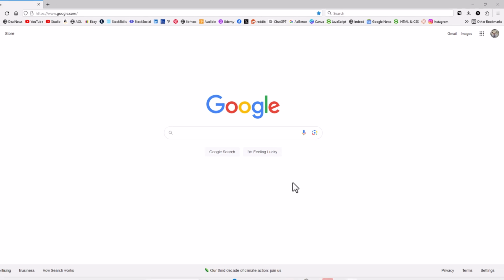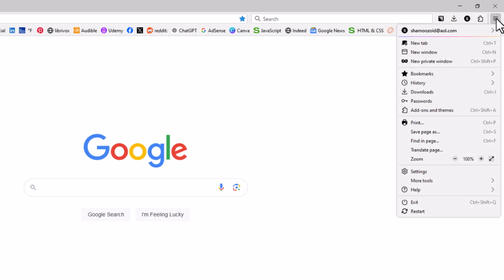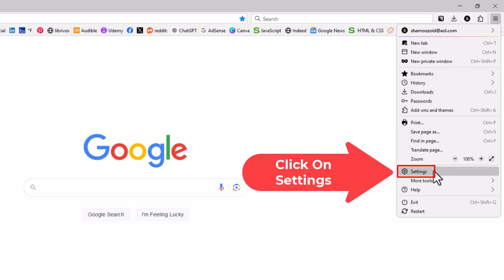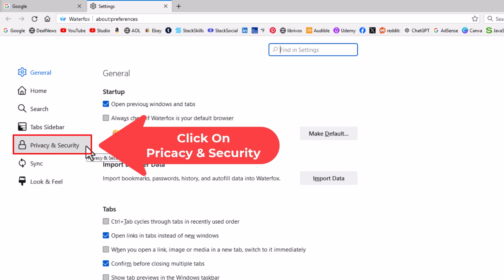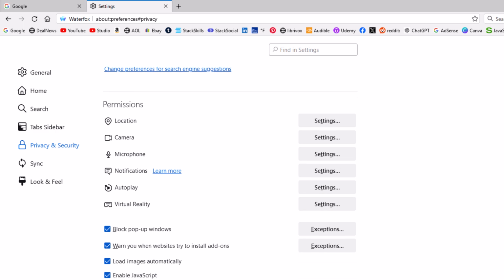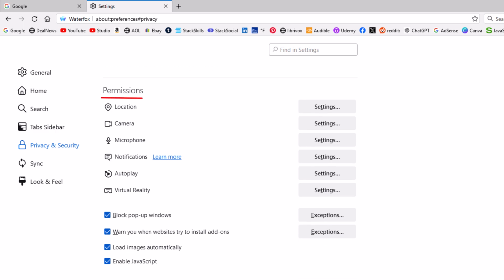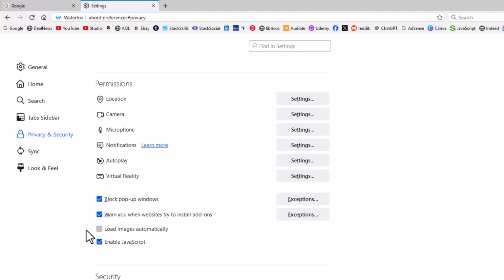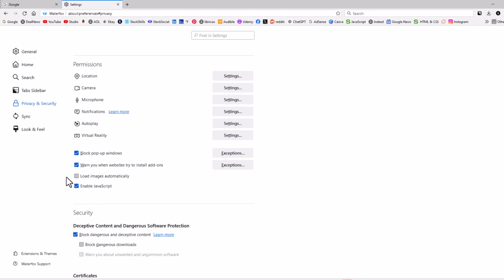How To Disable Images in Waterfox Web Browser | Step-by-Step PC Guide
Want to speed up your browsing or save data while using the Waterfox browser on your PC? In this quick and easy tutorial, I’ll show you how to disable websites from displaying images in Waterfox. Perfect for minimal browsing or focusing on content without distractions. Follow along with the step-by-step instructions!

Simple Steps
1. Open the Waterfox web browser
2. Click on the 3-bar menu in the upper right-hand corner.
3. Click on "Settings" from the dropdown.
4. Select "Privacy & Security" from the left side pane.
5. In the center pane click on "Site Settings".
6. Under the permissions section and uncheck the box next to "Load Images Automatically".

Chapters
0:00 How To Turn Off Website Images In The Waterfox Browser
0:19 Open The Waterfox Web Browser
0:38 Click On The  3-bar menu
0:48 Select Settings
0:58 Select Privacy And Security
1:08 Uncheck The Box Next To Load Images Automatically